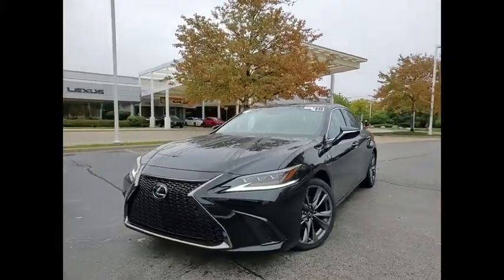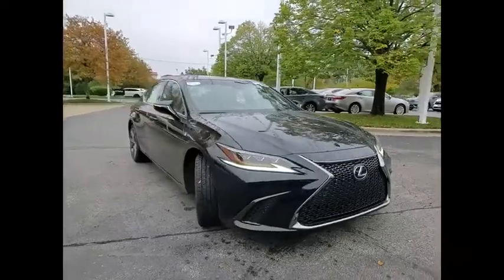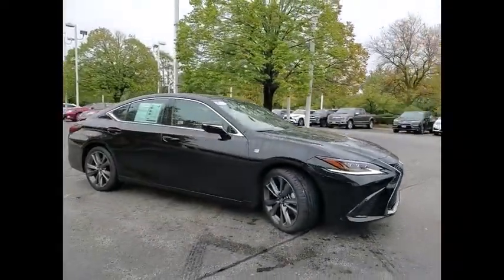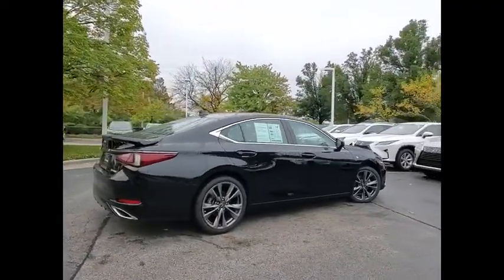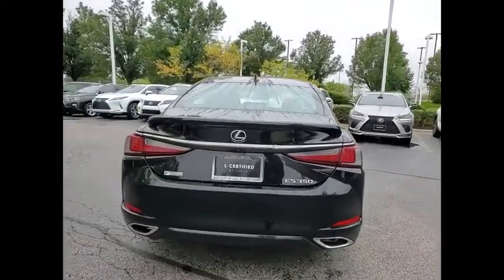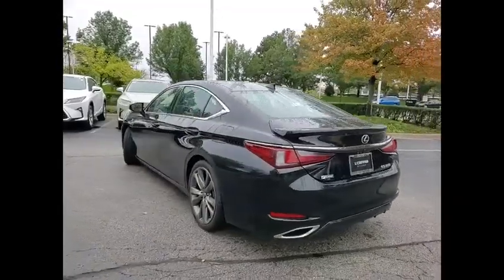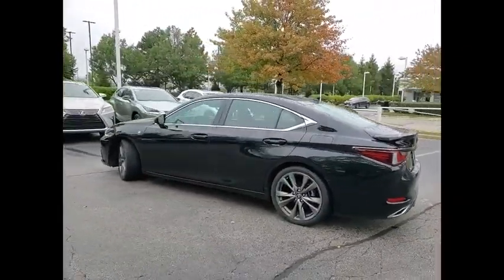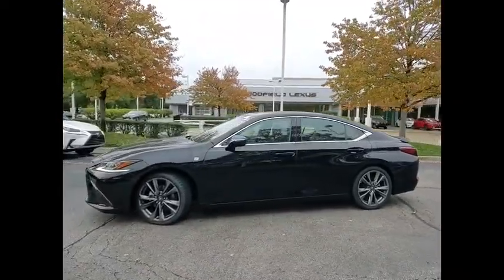2019 Lexus ES 350 F SPORT Schaumburg IL Q2836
2019 Lexus ES 350 F SPORT

Woodfield Lexus
350 E. Golf Rd